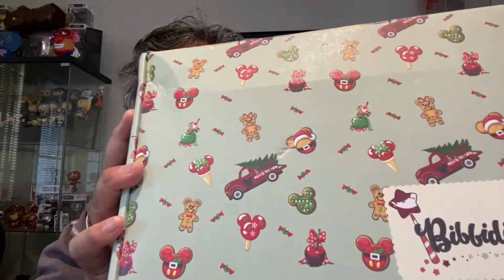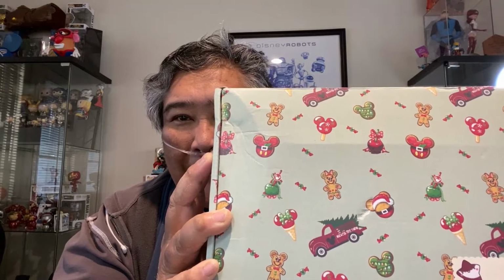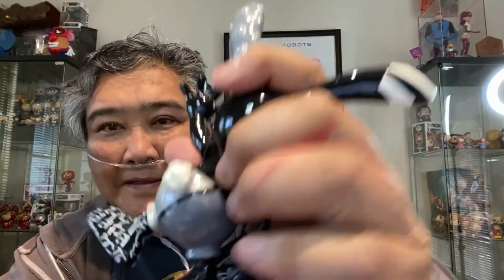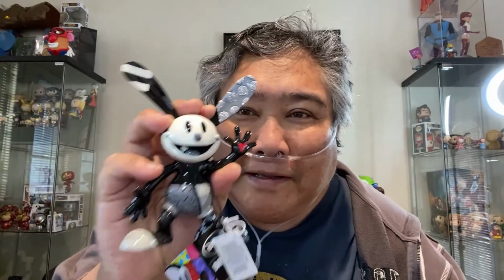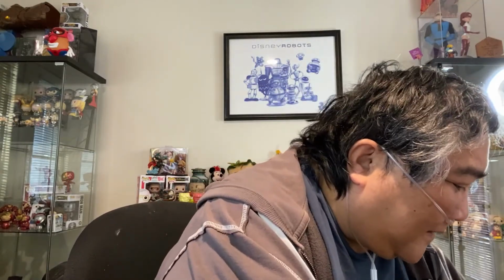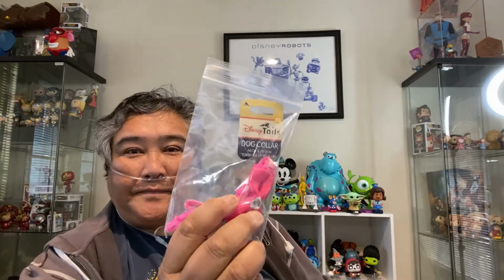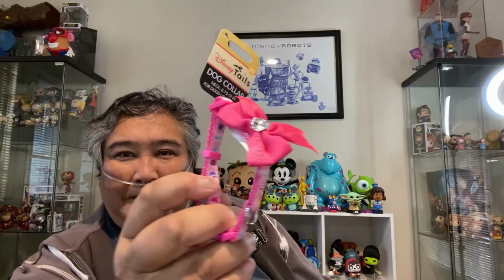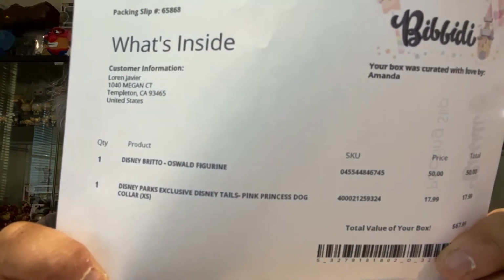Unboxing of my NOVEMBER BIBBIDI BOX! Happy Thanksgiving, all!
Today we unbox the November Bibbidi Box!